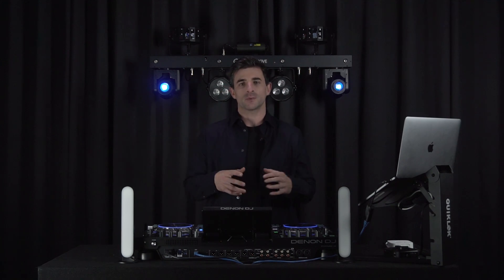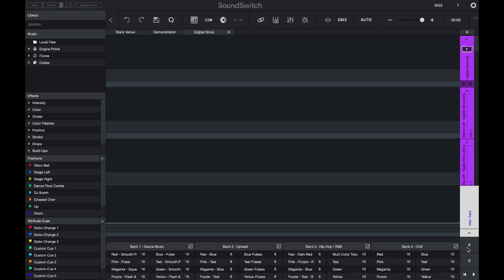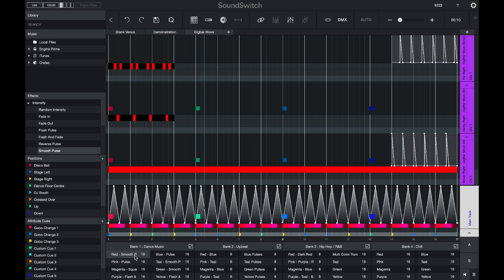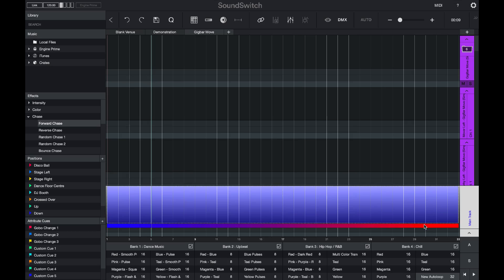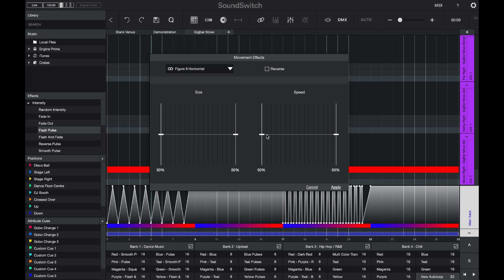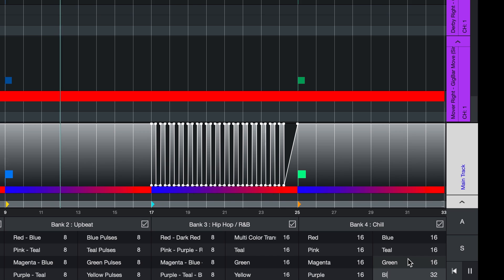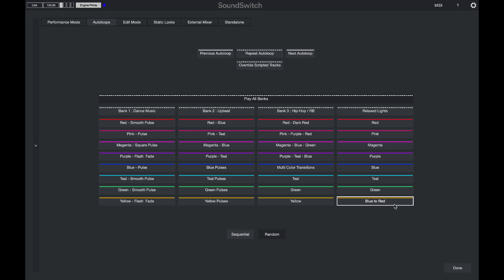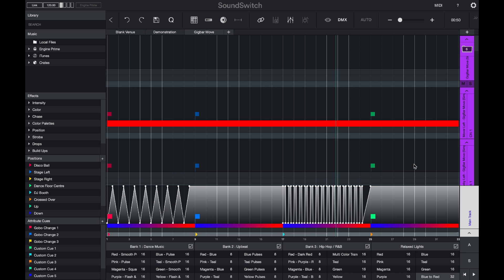Autoloops Explained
In this video, we will explain the Autoloops feature in-depth.